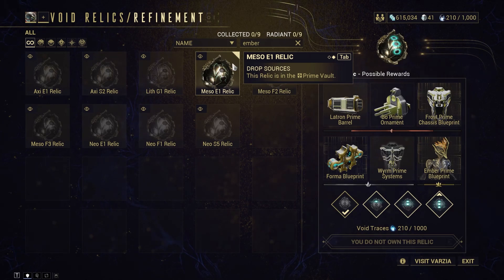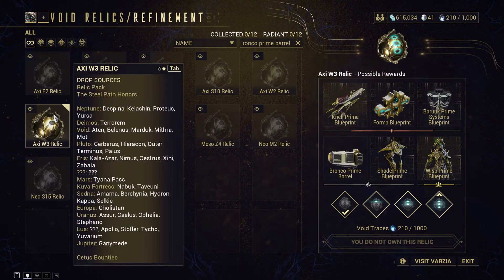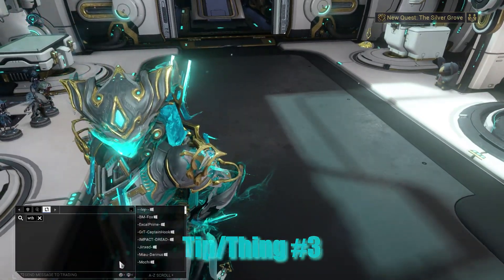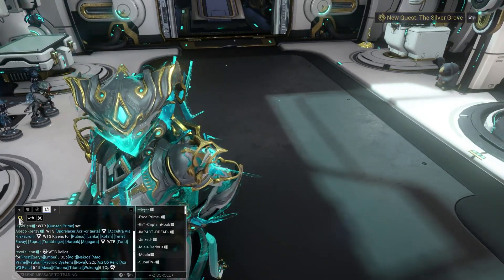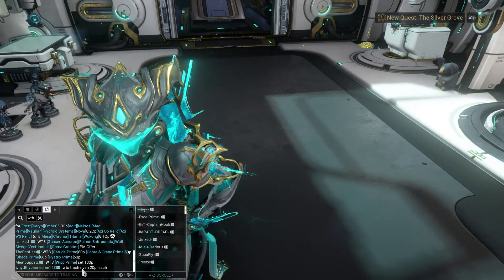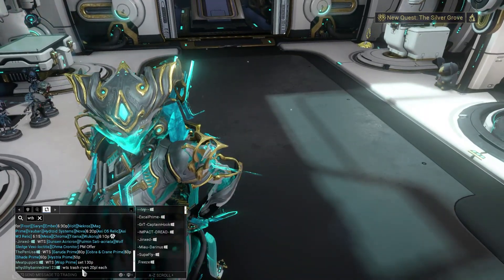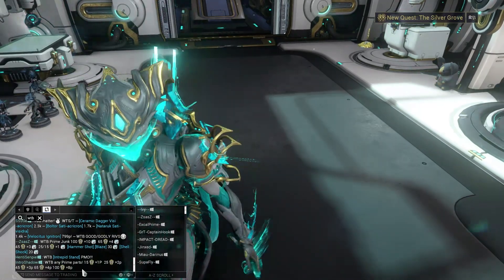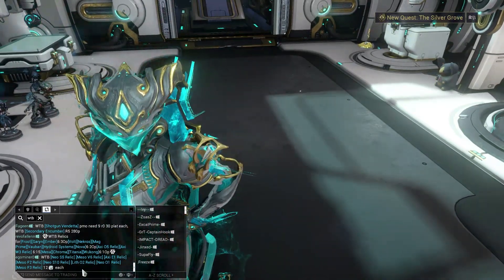7 Things You Need To Know in Warframe | Beginner Friendly!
Hopefully you enjoyed this video and learned something new to better you warframe experience!

- Time Stamps -
Intro - 0:00
Relics - 0:36
Clan/Dojo - 1:51
Filter - 2:44
Trading - 3:54
Market/Frames - 4:53
Missions (IMPORTANT) - 6:25
Simaris - 8:36
Bonus! - 9:50
Outro - 10:57
- Time Stamps -

Why are you down this far? Weird.
Anywho, should I stream?